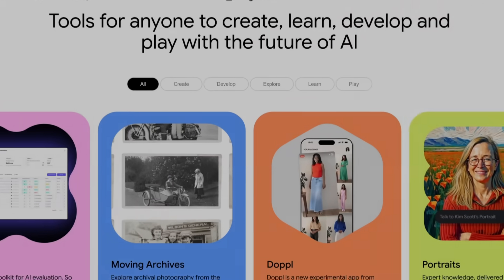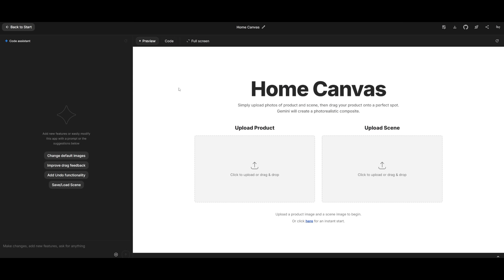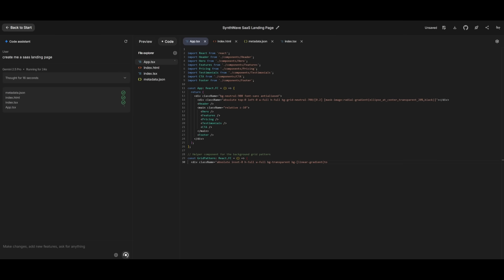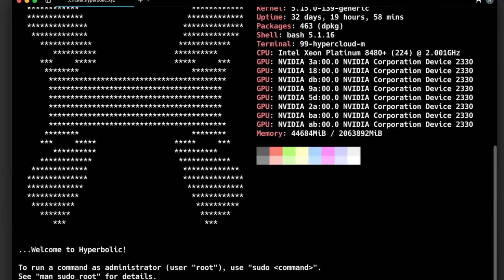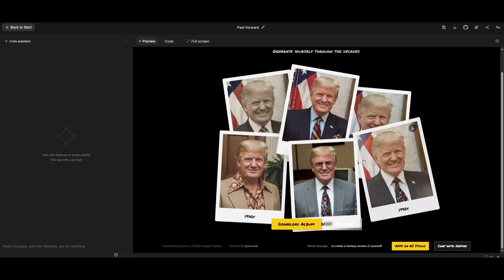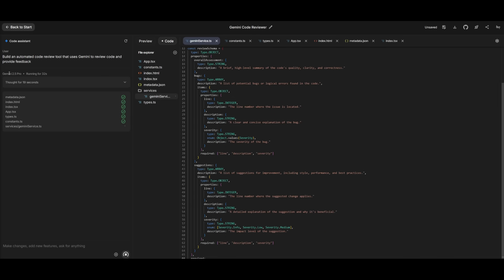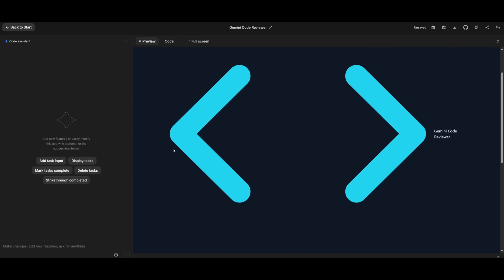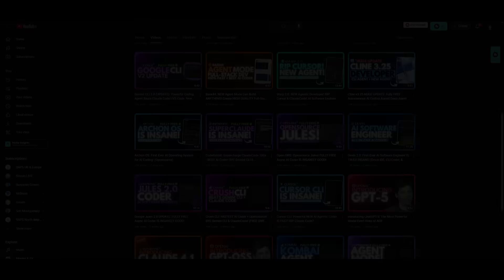NEW Gemini-Coder: Powerful Coding Agent Can Build ANYTHING & IS FULLY FREE!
Google has been quietly dropping some of the most powerful experimental AI projects—and one of the most underrated ones is hidden right inside Google AI Studio. Meet the App Builder, an AI coding agent powered by Gemini that can turn your ideas into working front-end apps instantly.

From simple prompts, it generates HTML, CSS, and JavaScript code that you can edit, tweak, and deploy—all inside your browser. Think of it as an AI-powered rapid app generator, fully free, and ready for anyone to use.

In this video, we dive into how the Gemini Coder works, what makes it unique compared to other coding agents, and why almost nobody is talking about it.

✨ If you’ve been looking for a free AI coding tool that can actually build and deploy real apps, this is the one you don’t want to miss.

🔑 Features Covered:
Google AI Studio’s App Builder explained
How Gemini can code full front-end web apps from a prompt
Built-in code editor for customization
Instant deploy options from inside AI Studio
Why this is a hidden gem among AI tools